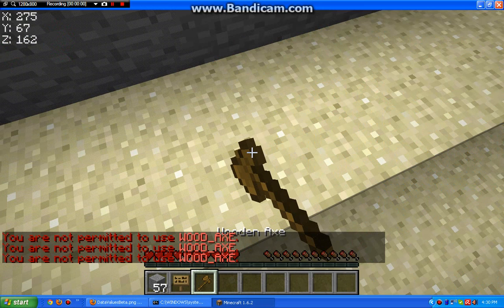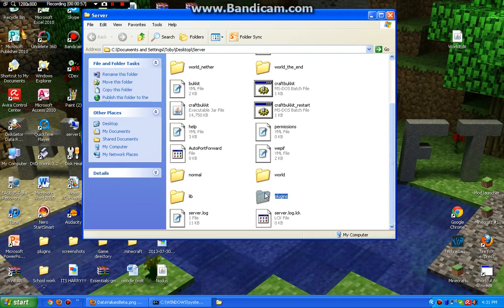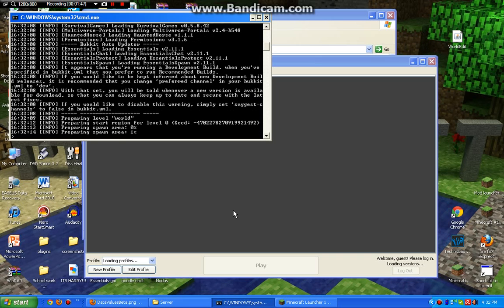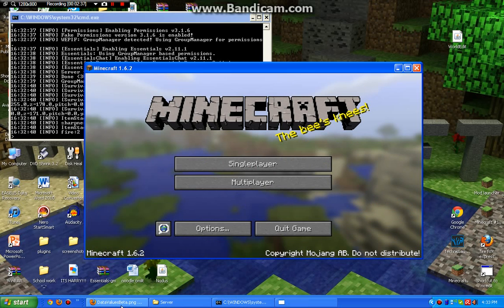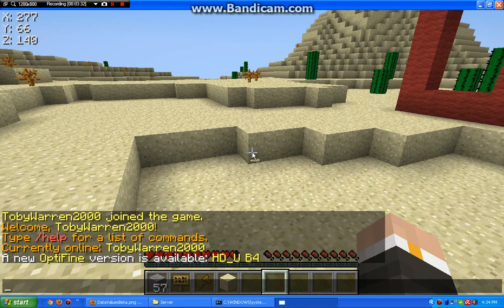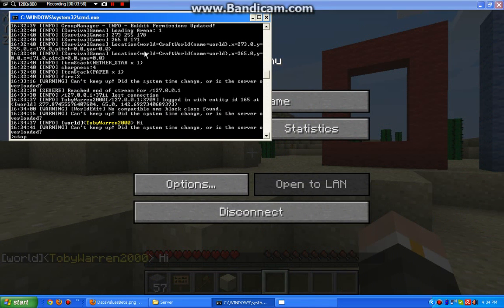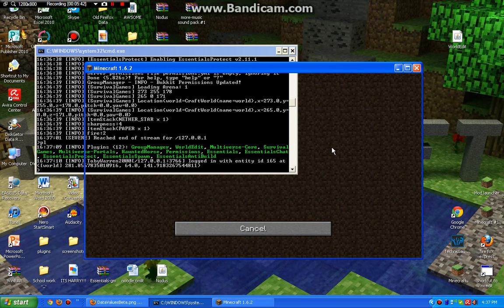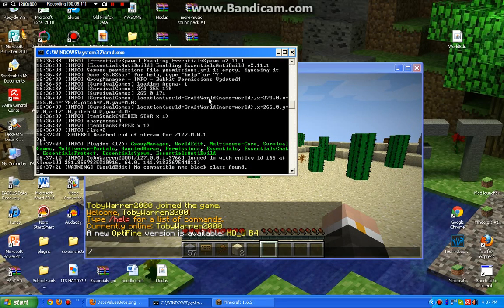Bukkit help - You are not permitted to use "ITEM"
This is really easy to do i got a link now for group manager (That works):